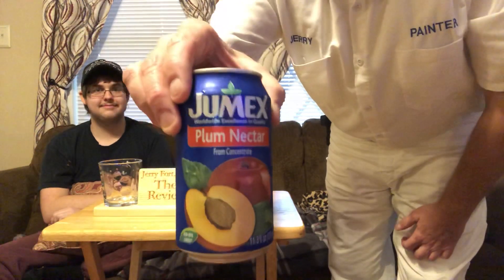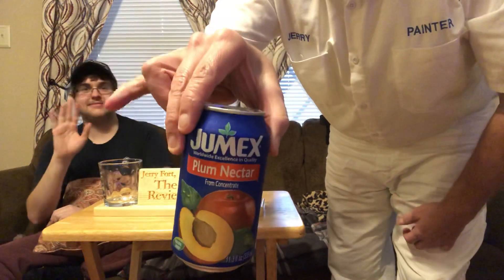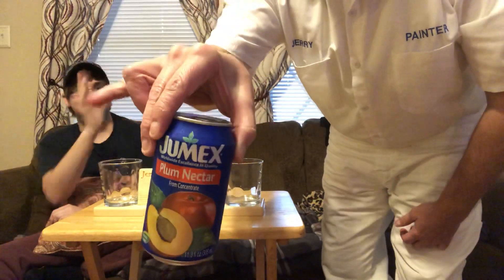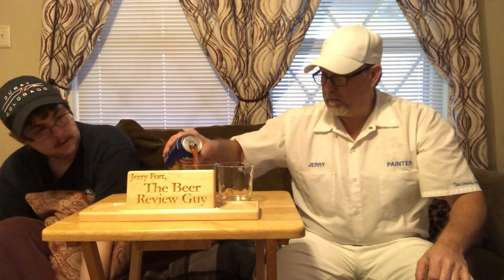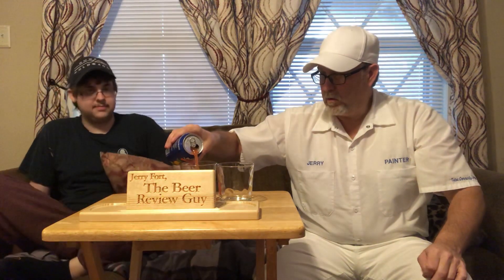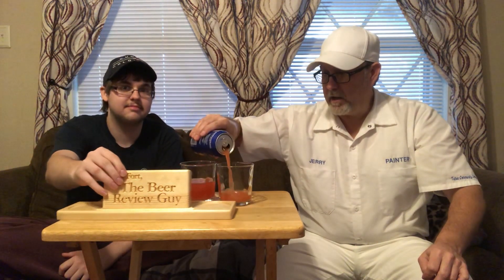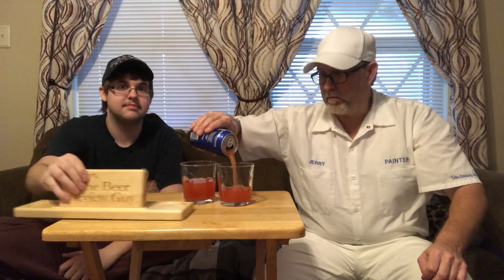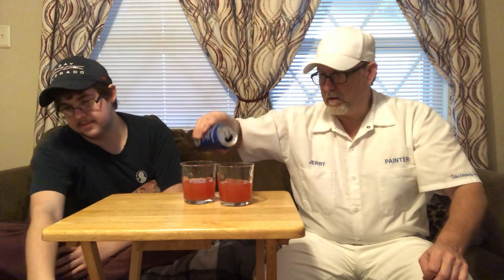Jumex Plum Nectar # The Beer Review Guy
Product of Mexico. Contains 12% juice.